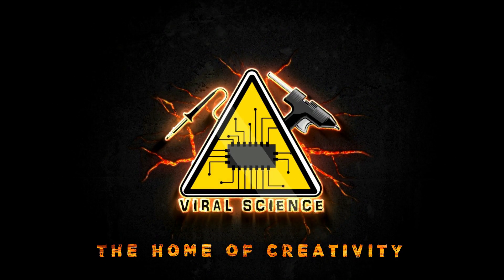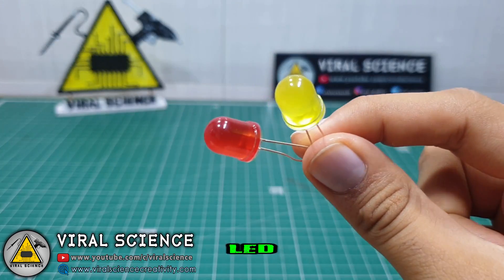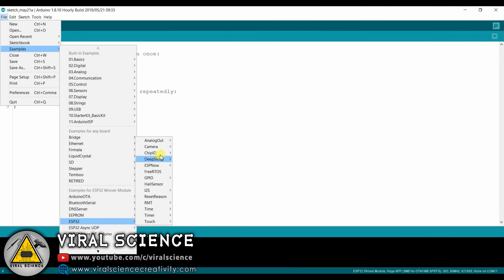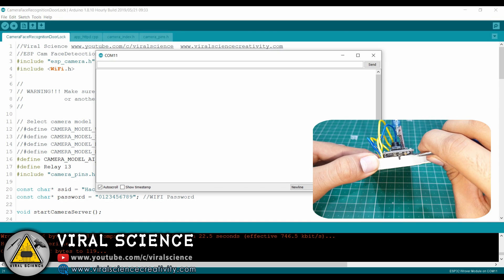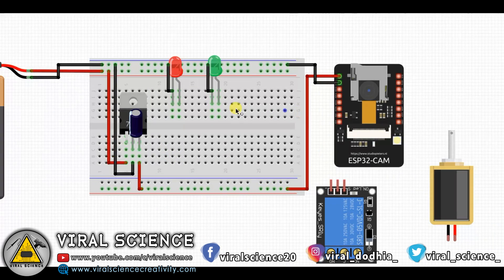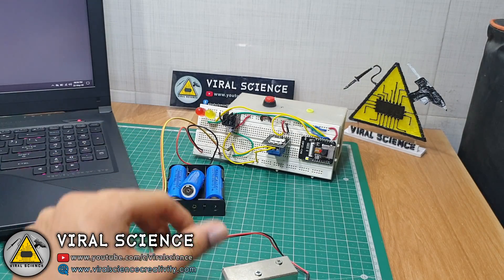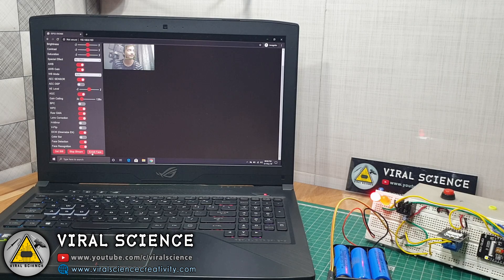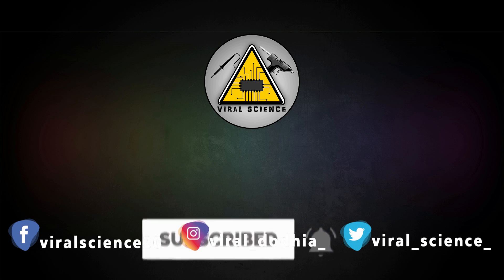ESP32 CAM Face Detection Door Lock System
Hey friends in this video I will show you how to make ESP32 CAM Face Detection Automatic Door Lock System

Materials:-
ESP32 CAM
Relay Module
Solenoid Lock
LED
Breadboard
12v power Supply / Battery
7805 Regulator
100uf 16V Capacitor
wires

**This project is just for demonstration, it cannot be implemented in real space. It needs some upgrade to use in real space which I will be uploading soon...